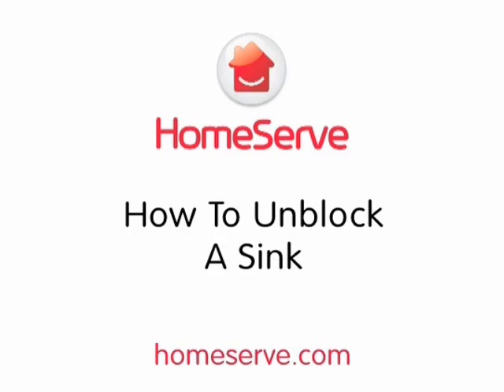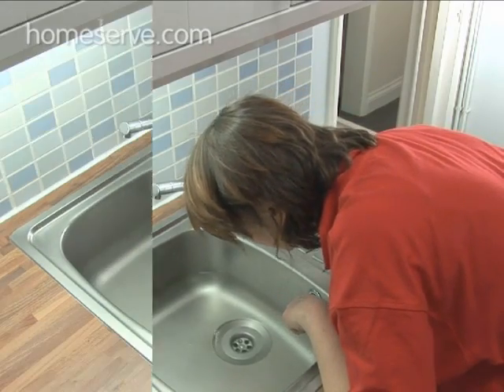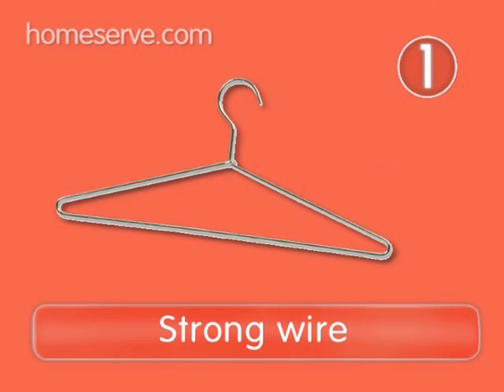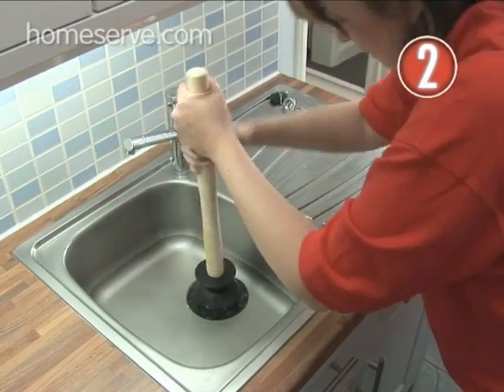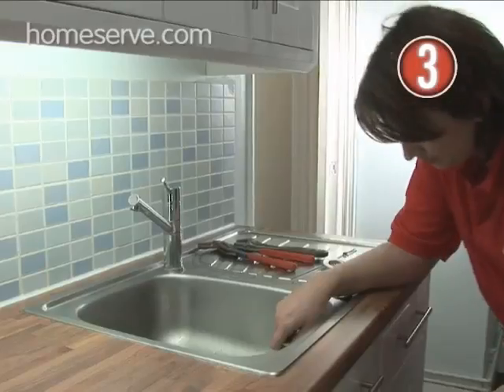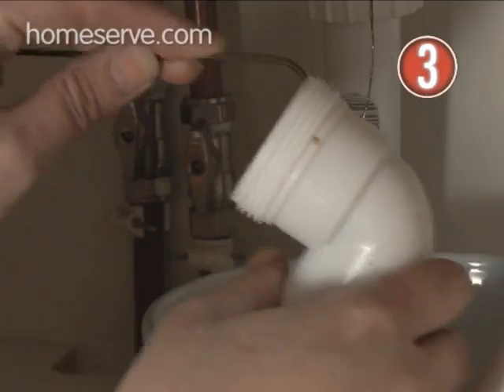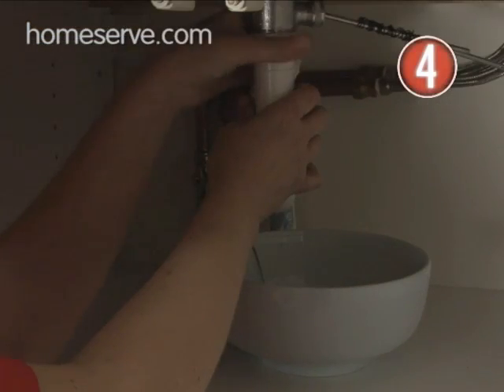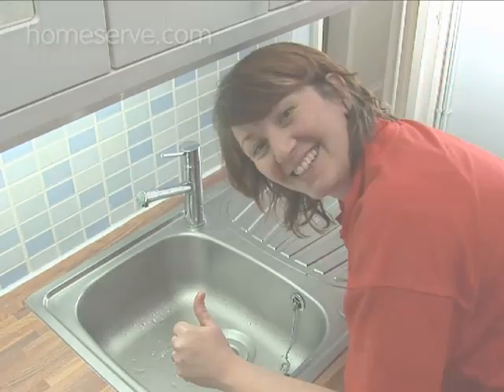How To Unblock A Sink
- A blocked sink or plug hole leads to slow draining water, and bad smells. Yet it's easy to unblock a sink, here's how to fix that blockage and get your sink working again.